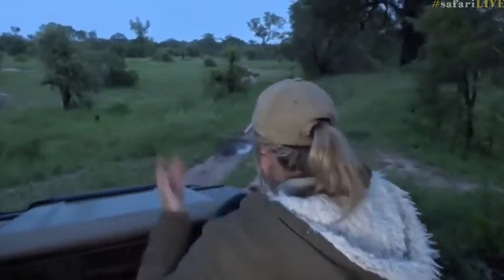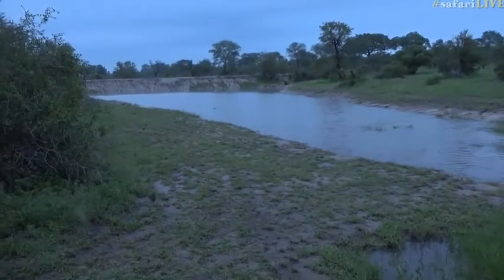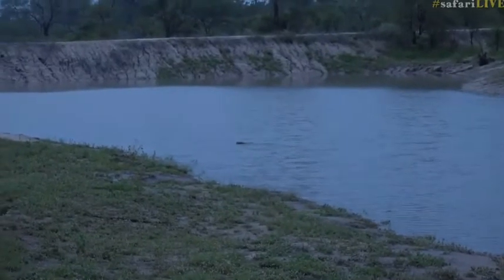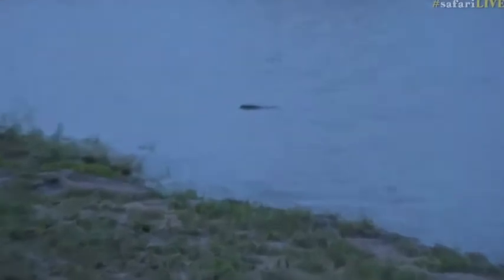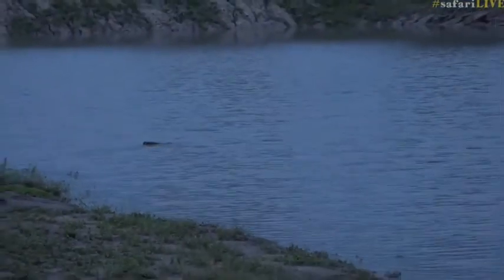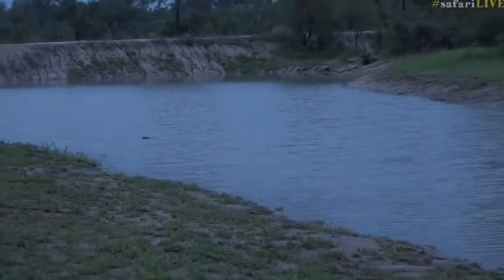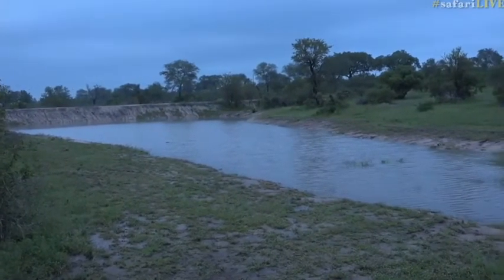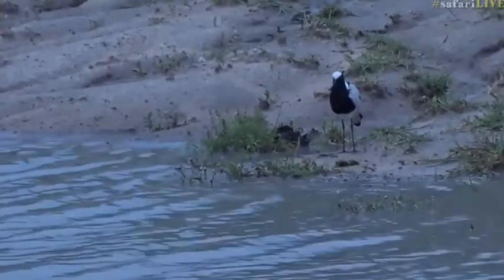March 06, 2017- Boris the Blade (Croc) is so happy now- Twin Dams is really full